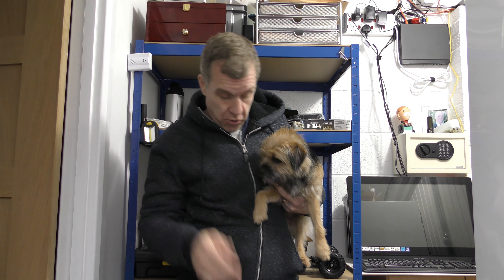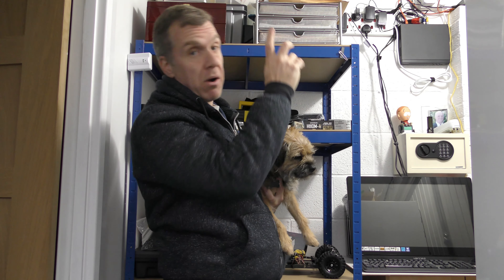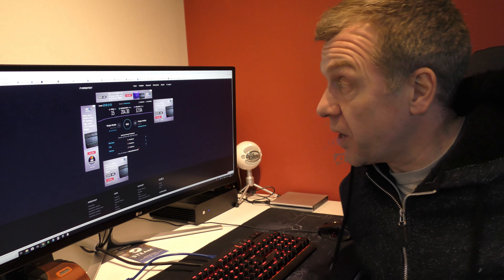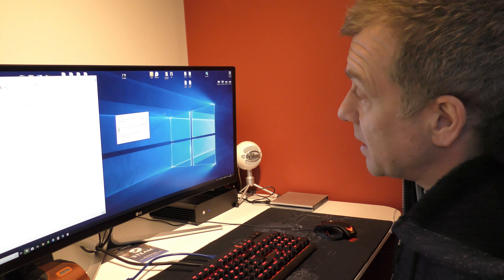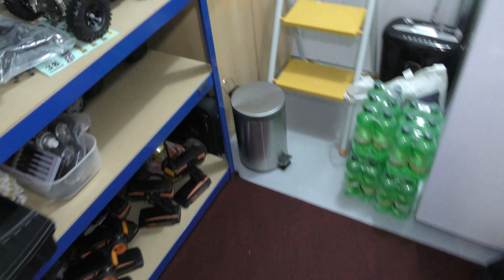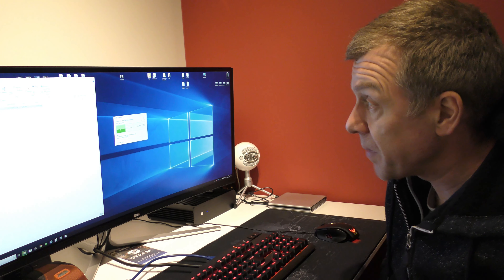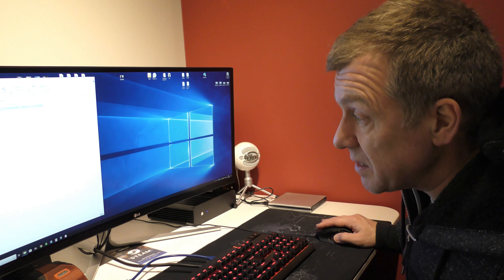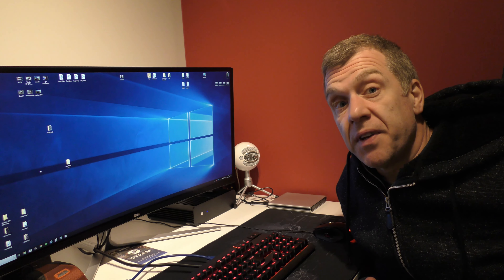I go fully wired. Bye bye powerline adapters.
Power-line adaptors are fantastic for getting the internet to areas WiFi could only hope to reach. Needing to move large amounts of data at rates equal to the transfer rates of my NAS drive I needed to go fully wired. so, out the the power-lines and in with the wired.